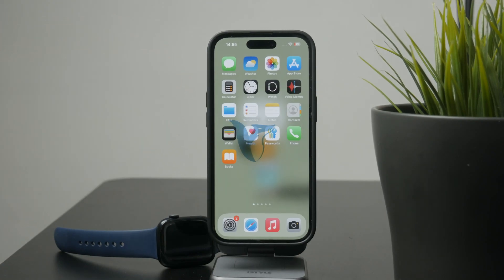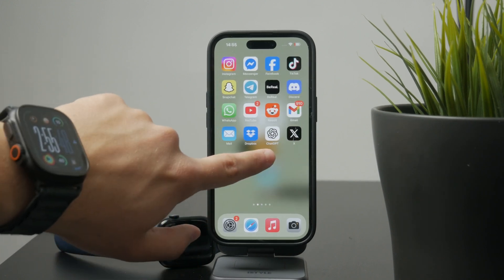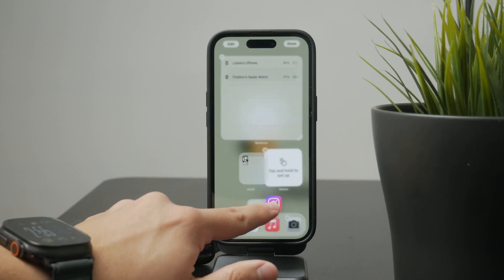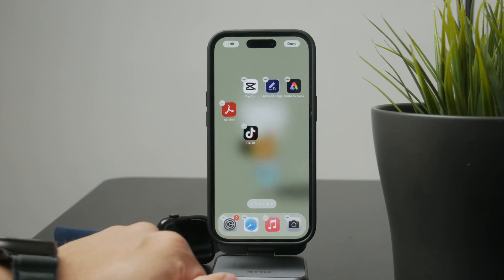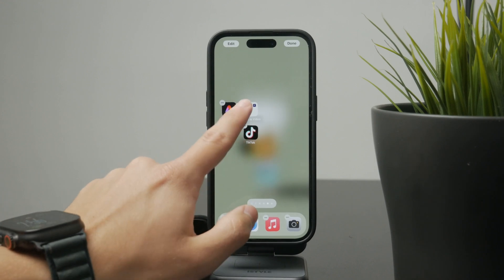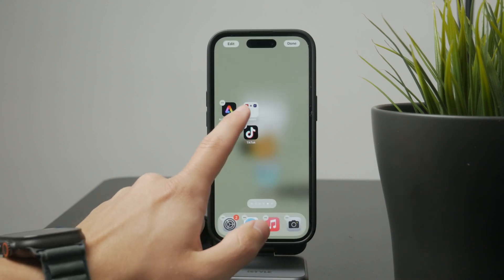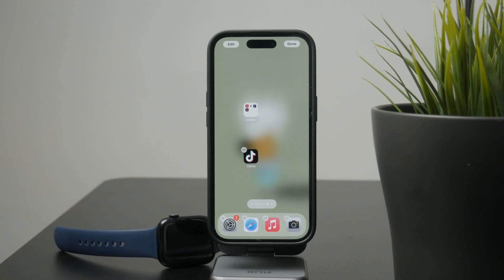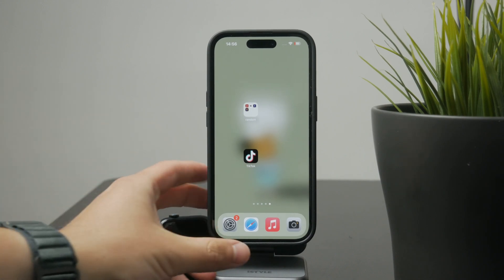How to Arrange Apps on Home Screen iPhone (tutorial)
Want to organize your iPhone’s home screen to fit your style? In this quick tutorial, I’ll show you how to move, group, and arrange apps for a clean and personalized layout!